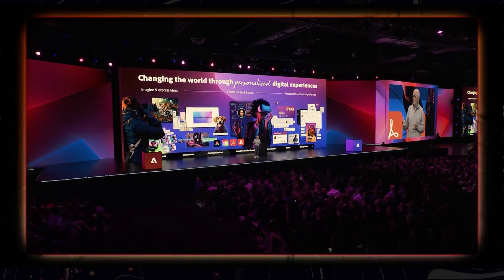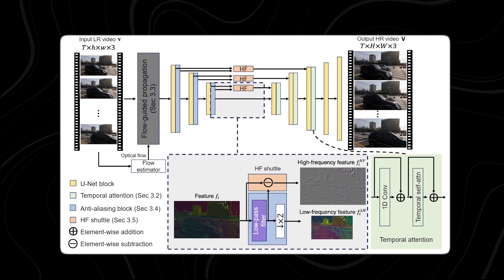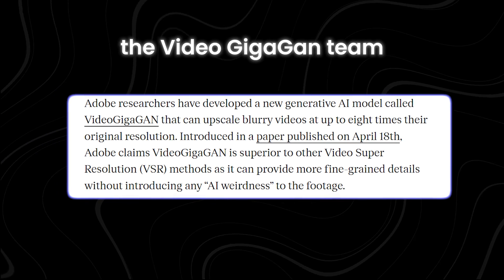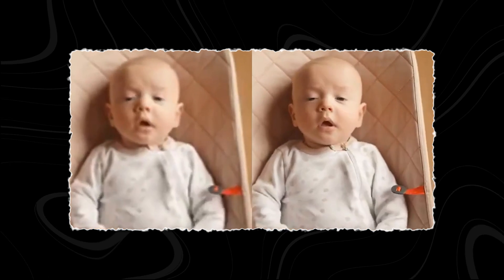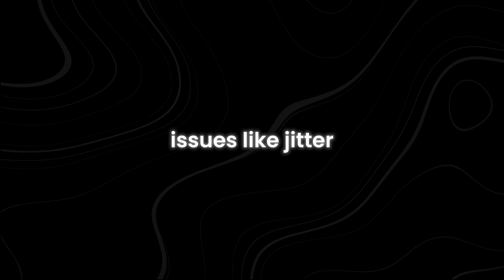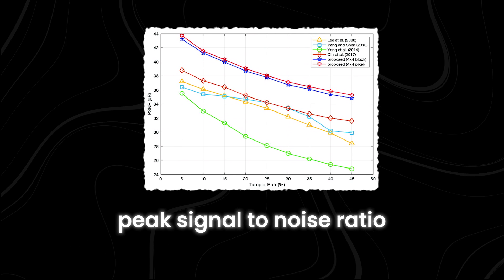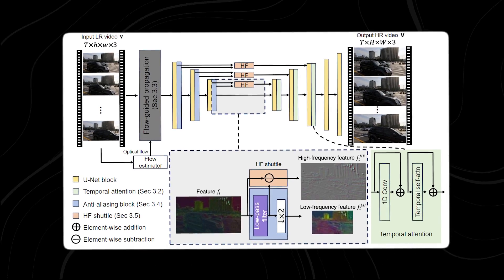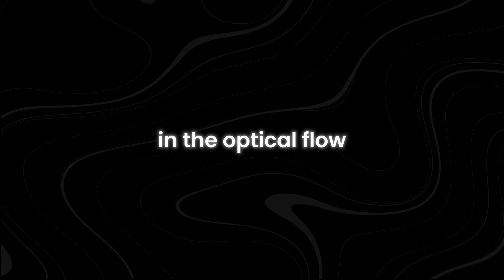Adobe Just Launched VideoGigaGAN | Say Goodbye to Blurry Videos Forever!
Are you tired of blurry videos ruining your viewing experience? Adobe's latest launch, VideoGigaGAN, is here to revolutionize video quality forever! This groundbreaking AI technology enhances and upscales low-resolution videos to stunning 4K clarity. Say goodbye to pixelation and hello to crystal-clear footage. Whether you're a content creator or a video enthusiast, this innovation is a game-changer. Learn how VideoGigaGAN works and how it can elevate your video game.

With VideoGigaGAN, Adobe has once again pushed the boundaries of innovation in video technology. This cutting-edge AI tool is not just a video enhancer, but a game-changer for content creators, videographers, and editors alike. Whether you're working on a high-stakes project or simply want to give your social media videos a professional boost, VideoGigaGAN's ability to transform low-resolution footage into stunning 4K clarity is nothing short of remarkable. Say goodbye to tedious manual editing and hello to effortless video perfection with Adobe's latest masterpiece.

What is VideoGigaGAN and how does it work? How can VideoGigaGAN benefit content creators and filmmakers? What are the key features of VideoGigaGAN?How can I integrate VideoGigaGAN into my video editing process?This video will address all these inquiries comprehensively, so make sure not to miss a single detail.